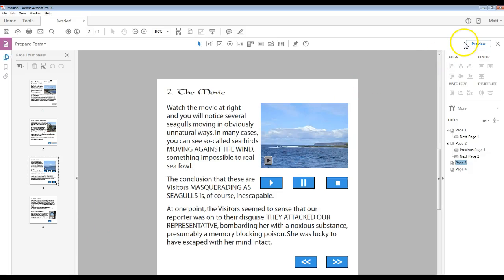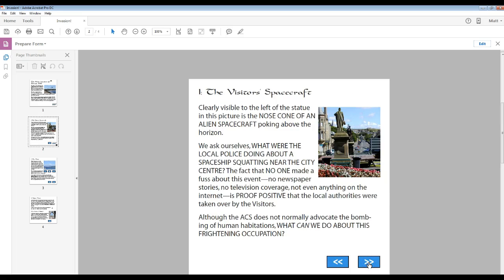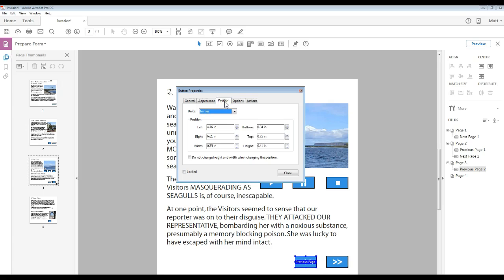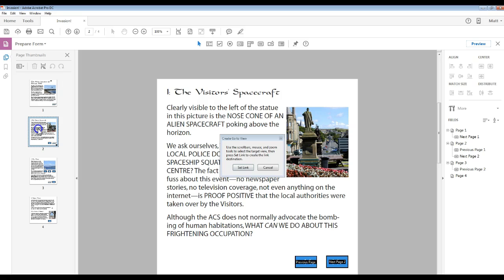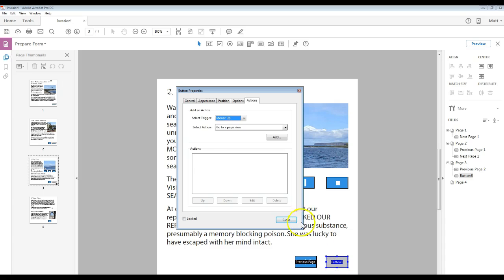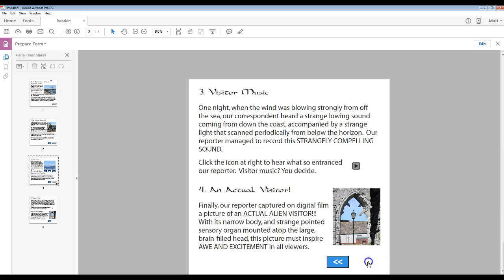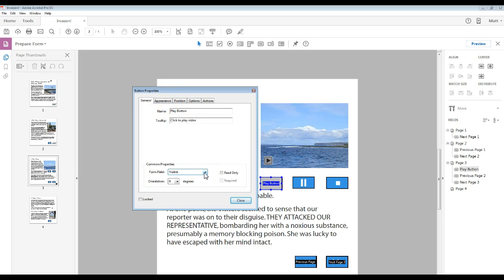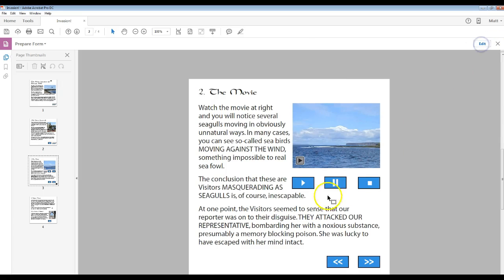Action Buttons in Acrobat DC